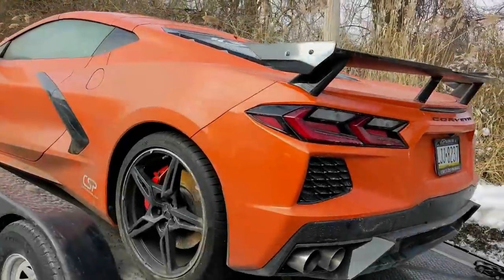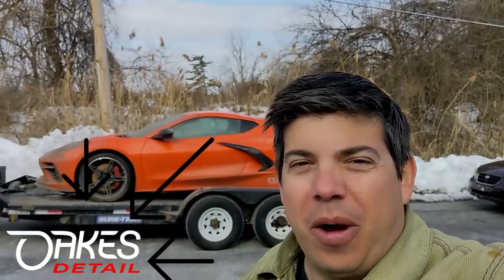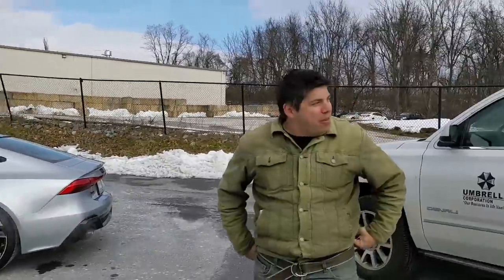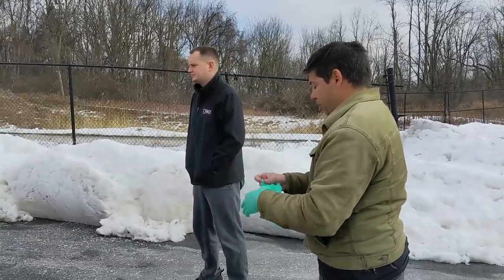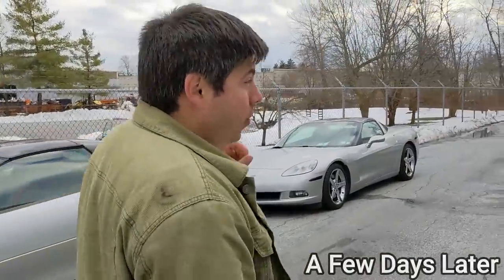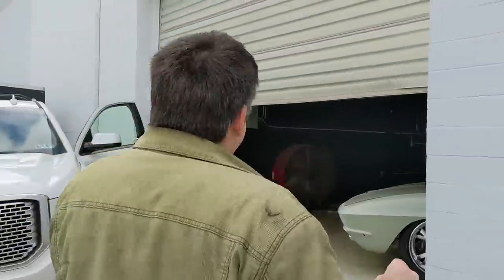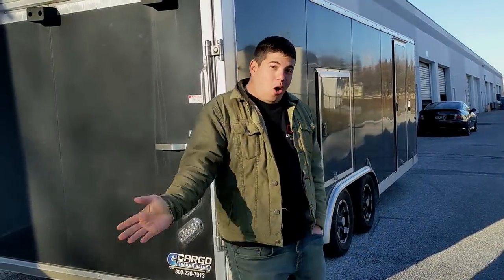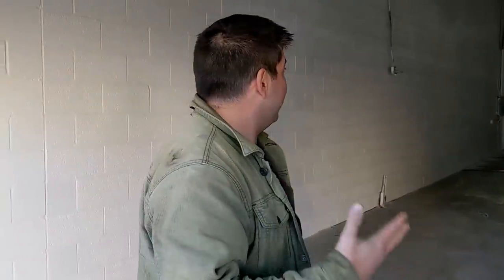I TRASHED My Twin Turbo C8 Corvette - Can It Be Saved?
Our good friends over at Oakes Detail in West Chester, PA know how to handle this.  The twin turbo C8 Corvette is suffering from the aftermath of traveling through a snow storm.  I think we do indeed have the DIRTIEST C8 in the world, but will once again shine bright thanks to Oakes Detail!